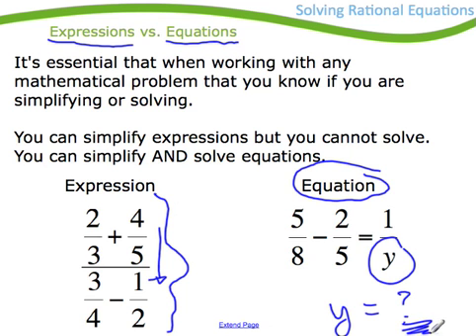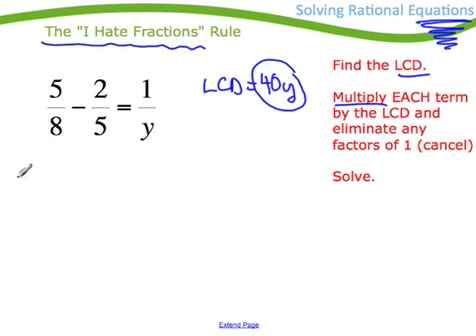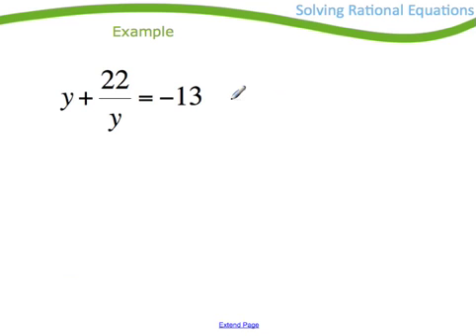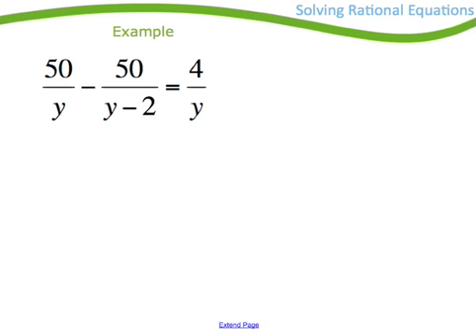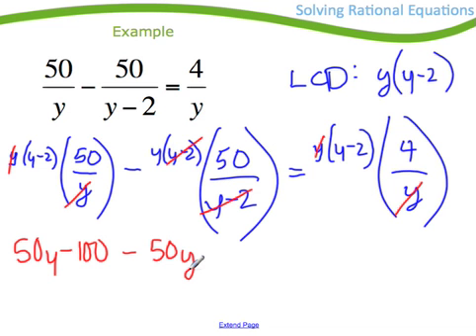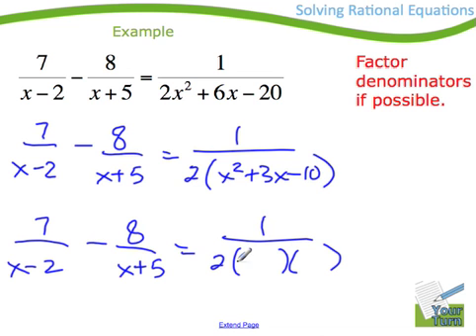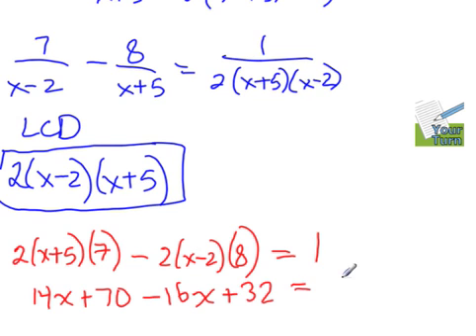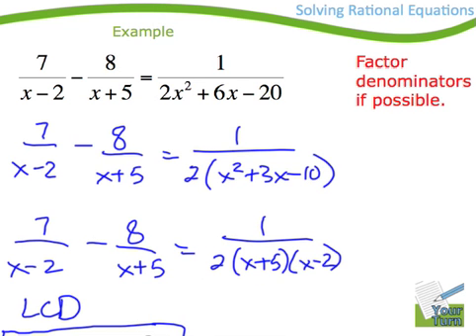mth085 5 5 solvingrationalexpressions